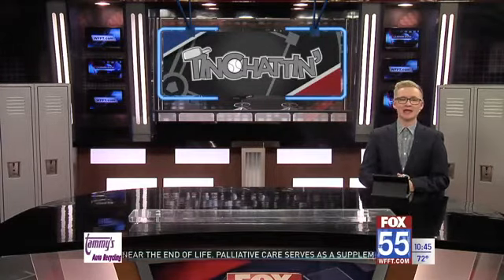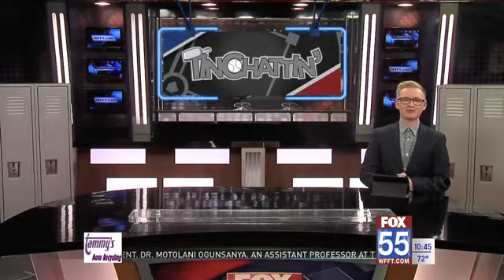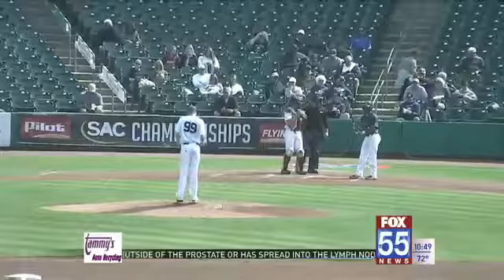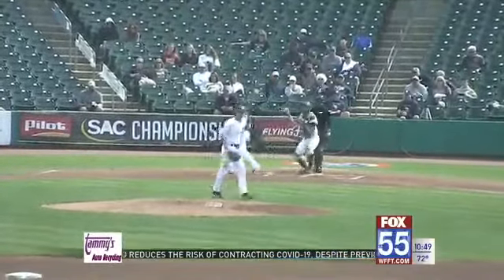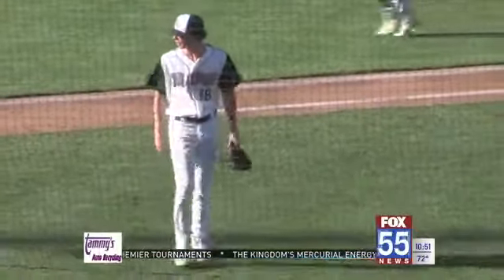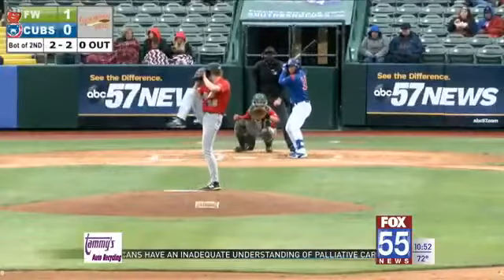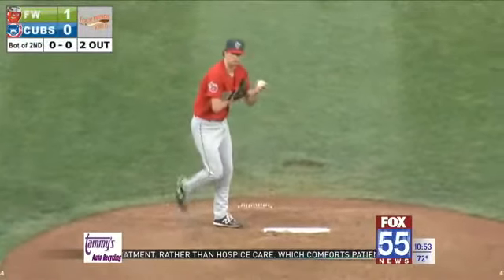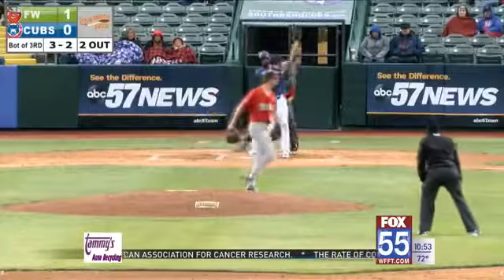The Locker Room: TinChattin' (6/4)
Pitcher Ethan Elliott stops by TinChattin' to discuss his his hot start to the season, how he overcomes not being able to throw hard, his journey to the pros and more!